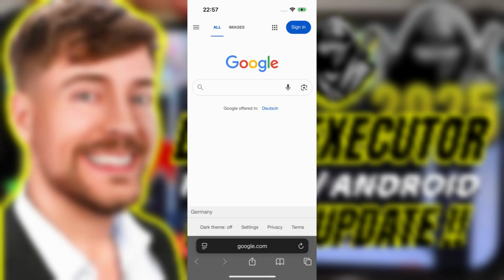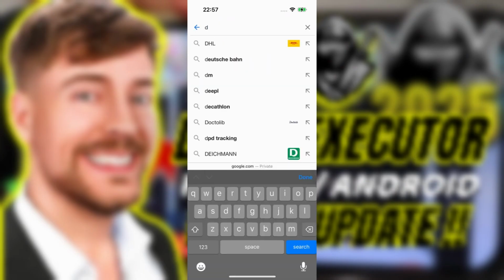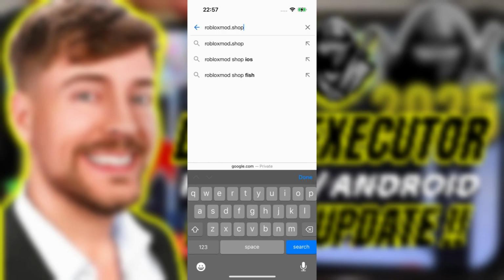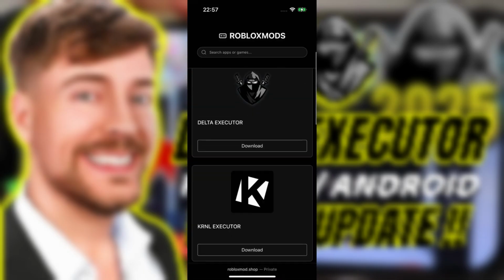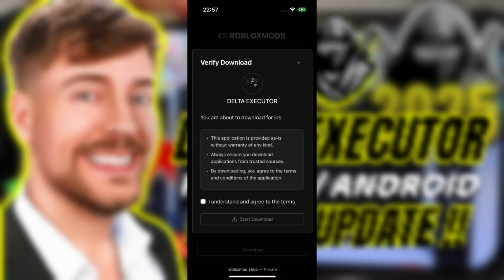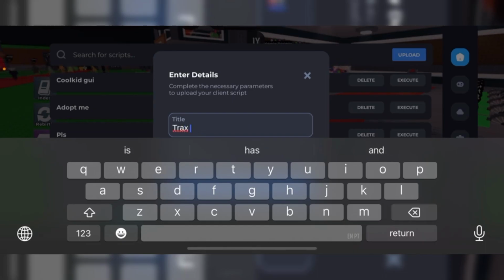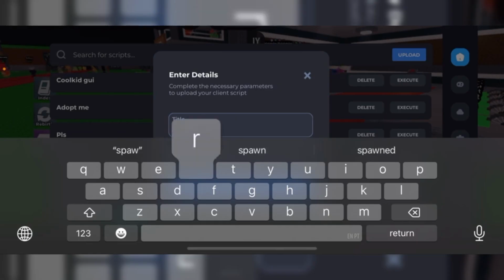Delta Executor 2025 Tutorial – How to Use on iOS & Android (New Update)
🔧 Delta Executor 2025 is here — completely refreshed and optimized for iOS and Android users. In this video, I’ll walk you through everything you need to know about the new update, how it works, what’s changed, and why it’s currently the smoothest mobile script runner in Roblox.

🚀 What’s New in Delta 2025:
• Updated user interface with faster performance
• No key system required
• Works on iPhone, iPad, Android, and even desktop
• No PC, jailbreak, or root needed
• Runs directly through a mobile-friendly UI
• Compatible with most Roblox games

Whether you’re new to Delta or returning to try the latest version, this video gives you the full breakdown — from features to real-time usage and tips.